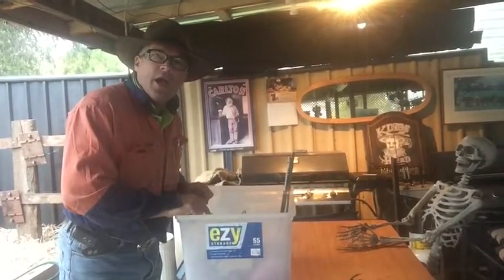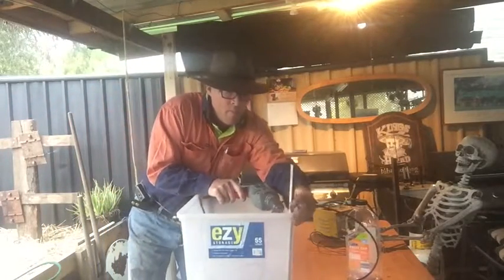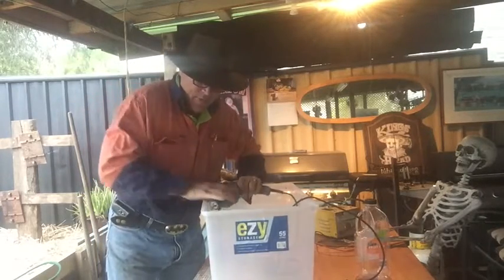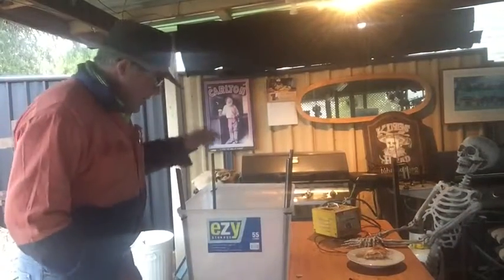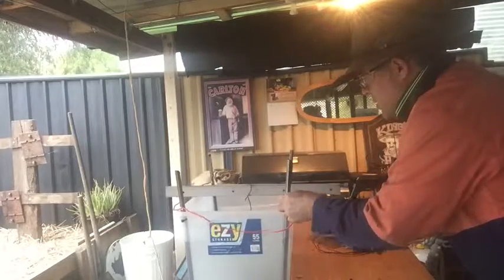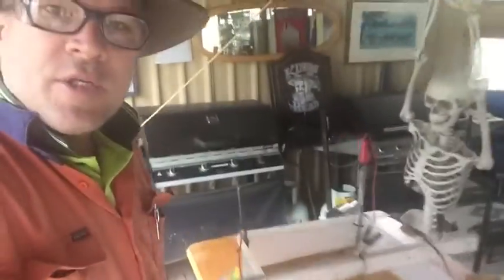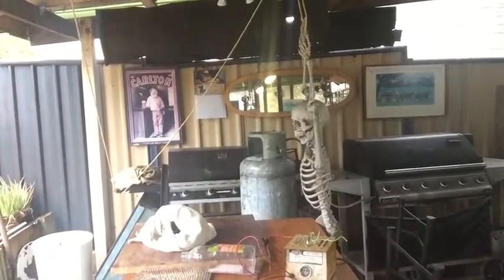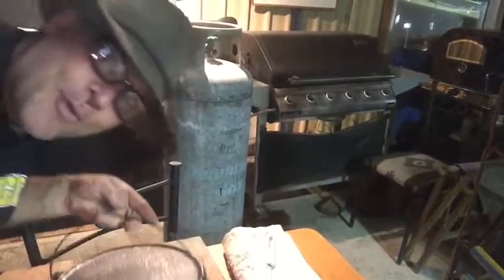How to Clean rusty Castiron with Electrolysis feat Skully and MEPO5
I have tried other ways to clean Rust off Cast Iron Cookware see links below but in this video i used Electrolysis.
in just 4 hours my piece of cast just needed a light hose down with water and a quick wash with steel wool and a wash in hot soapy water and after drying in for the seasoning process Very Very impressed. will be using this method all the time now i also believe it removes paint.
When using this method just like in the Oven Cleaner method use a WELL VENTILATED area also read the above link to the Electrolysis for full instructions.Thanks to the Staff of SUBWAY Booval for their audience participation and subscriptions (EAT FRESH)